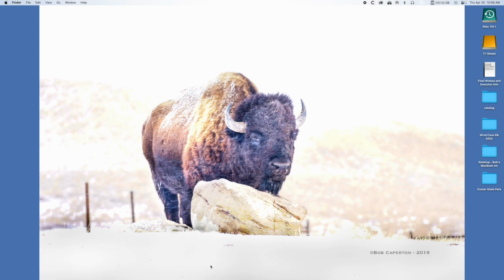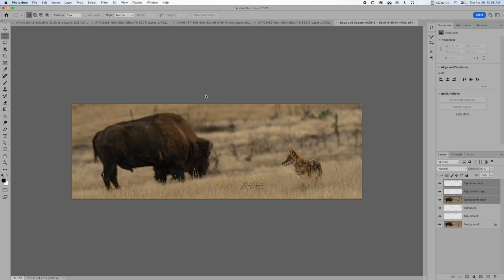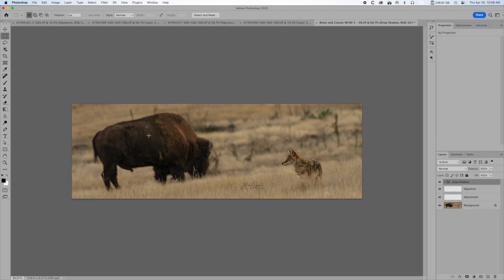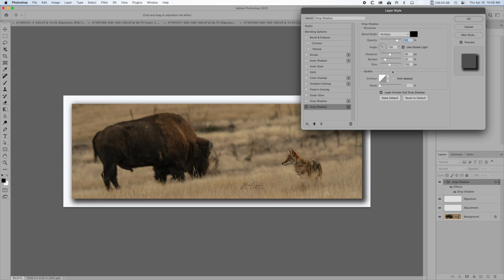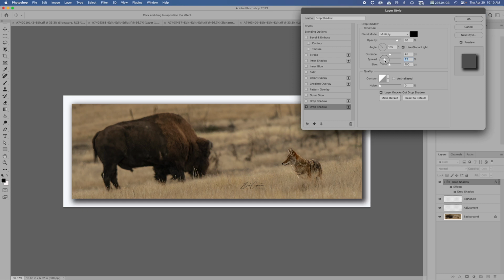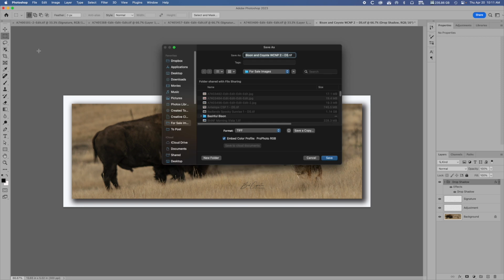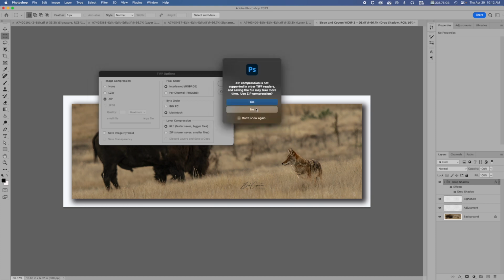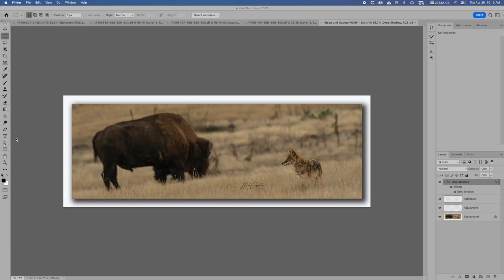How To Create a Floating Drop Shadow in Photoshop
Short How-To video on how I add a floating drop shadow to a finished image using Photoshop.